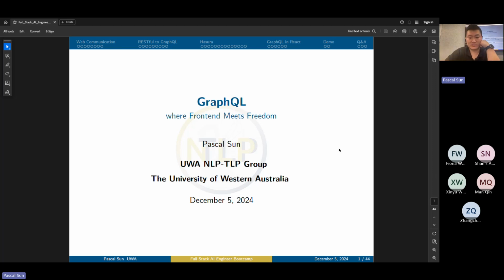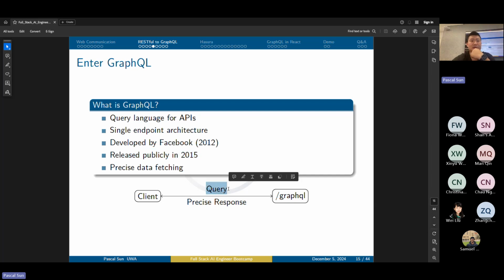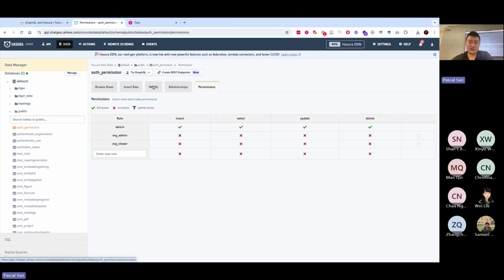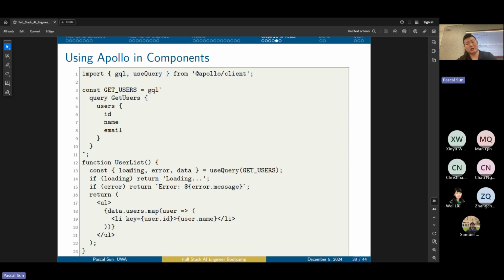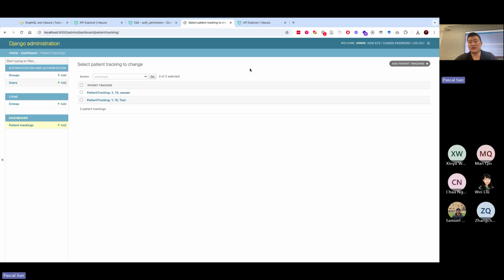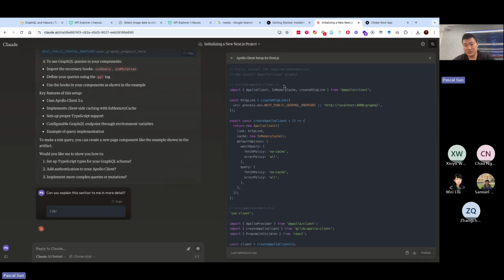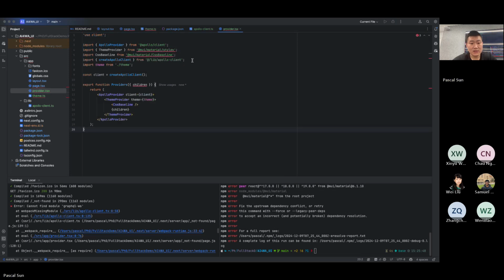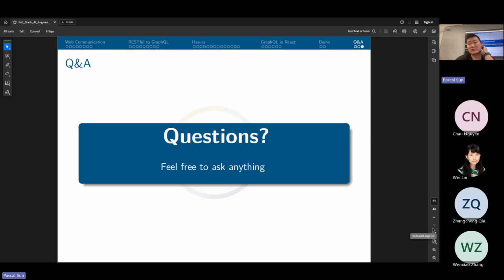GraphQL and Hasura [NLP TLP Full Stack AI Engineer Bootcamp]